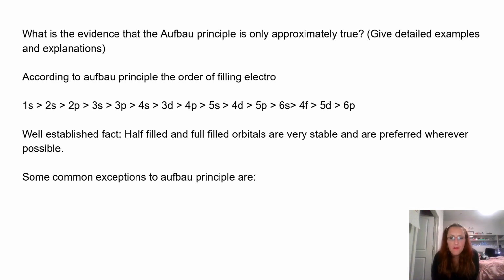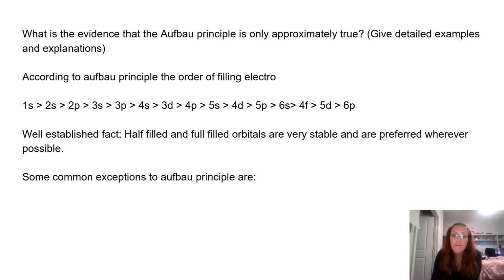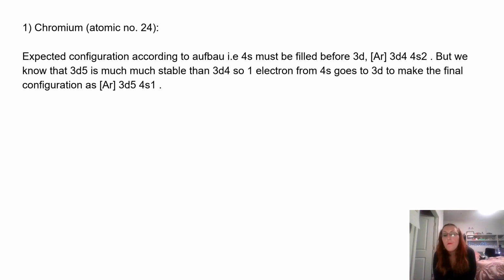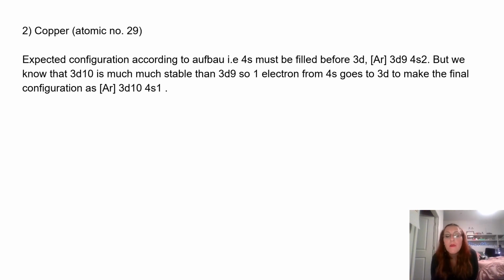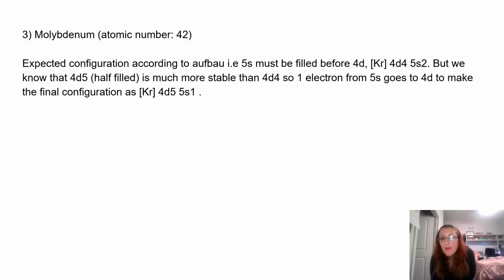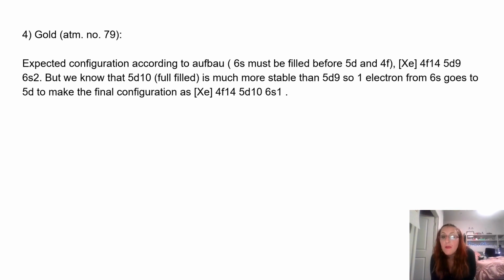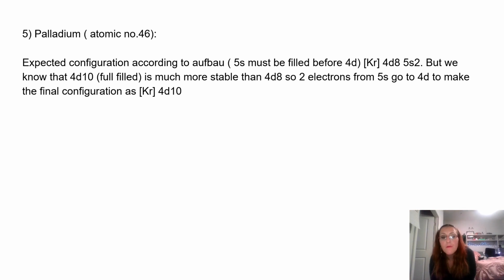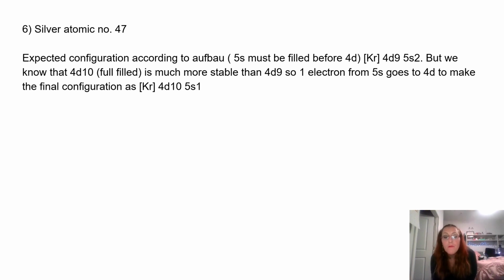Aufbau principle is only approximately true